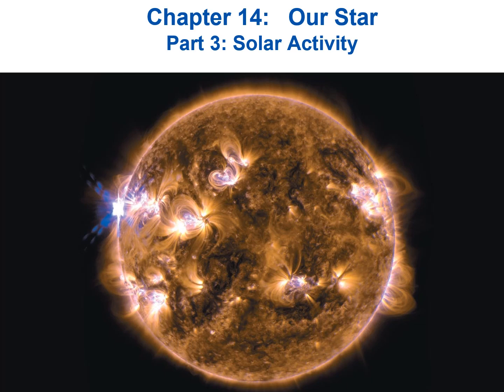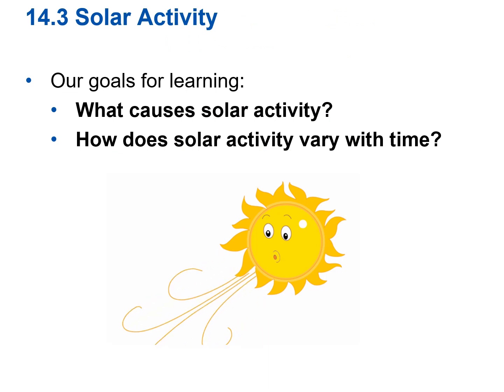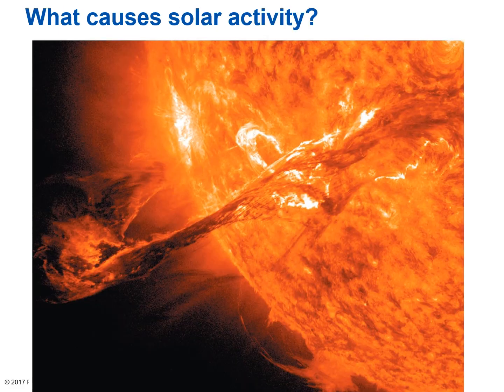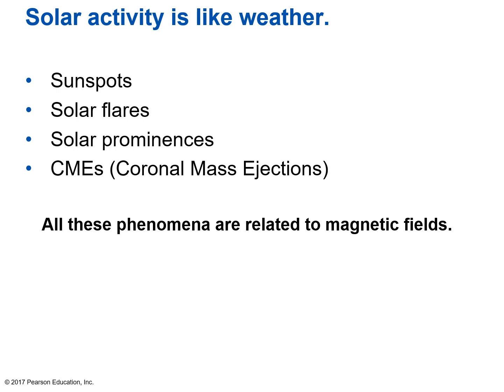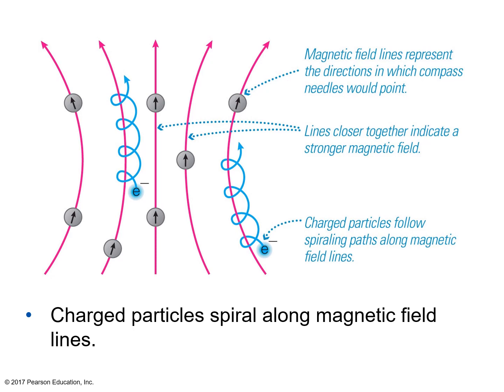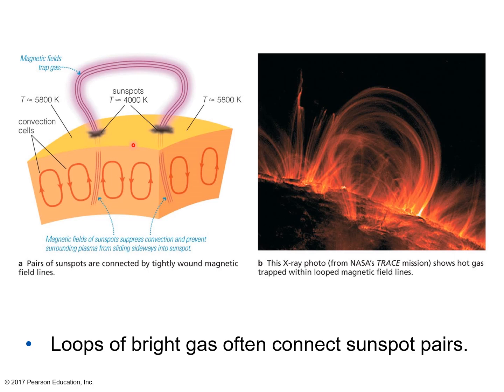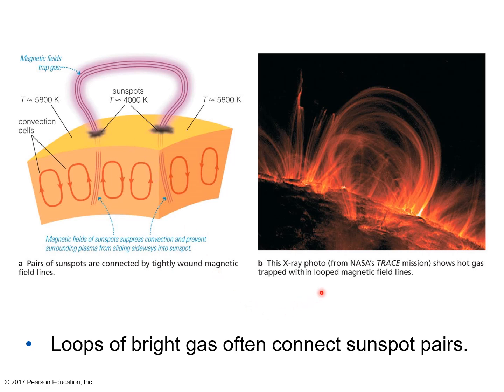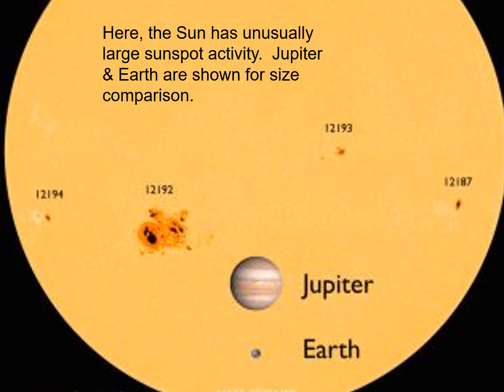Chapter 14, Part 3: Solar Activity